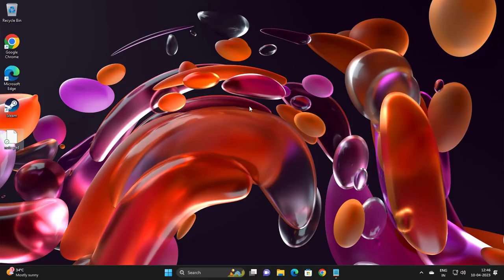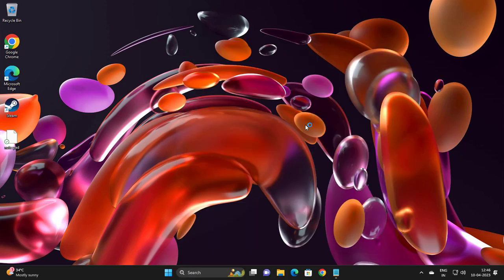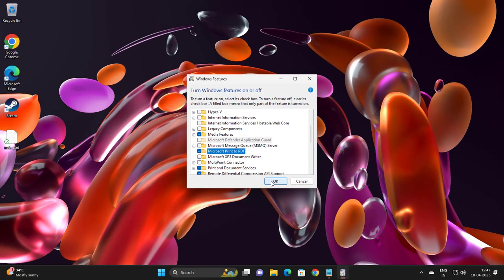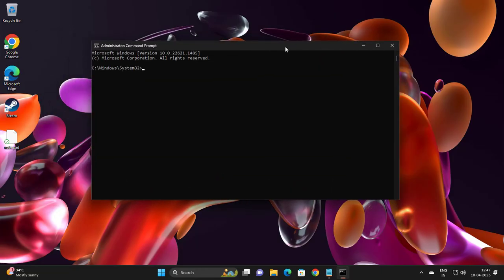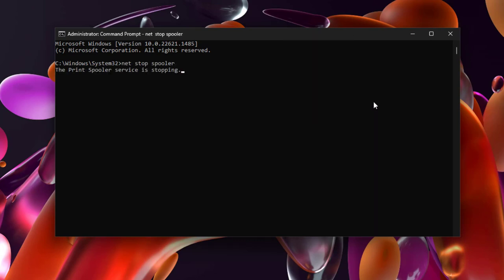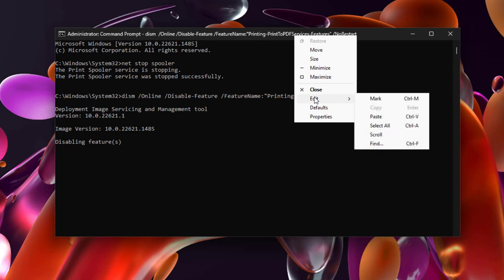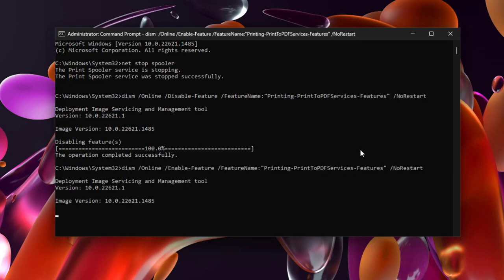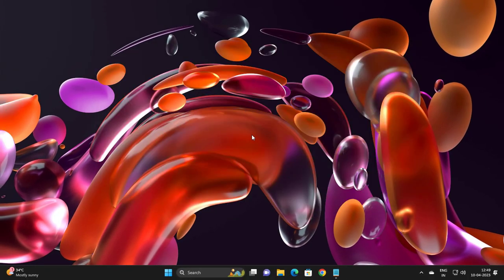Fix Microsoft Print to PDF Not Working Issue in Windows 11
Issues addressed in this tutorial:
microsoft print to pdf not working
microsoft print to pdf not working windows 11
why is my microsoft print to pdf not working
microsoft print to pdf not working outlook
microsoft print to pdf not working after windows update
microsoft print to pdf not working in word
microsoft print to pdf not working windows 10
microsoft print to pdf not showing in add printer
microsoft print to pdf not available
microsoft print to pdf not printing all pages
microsoft print to pdf does not appear
can't enable microsoft print to pdf
why is print to pdf not working